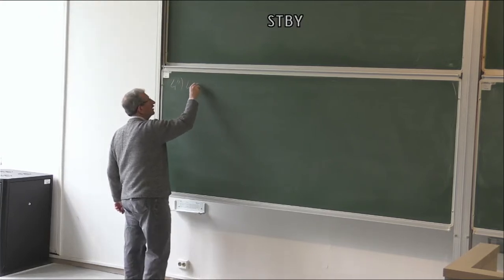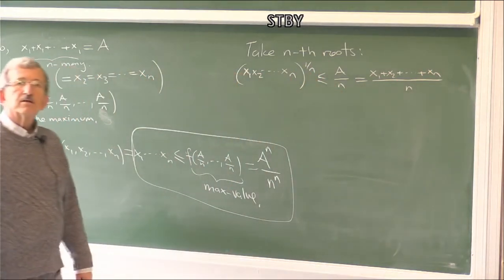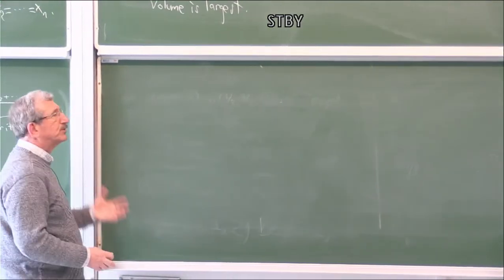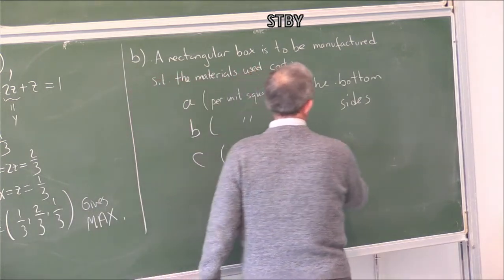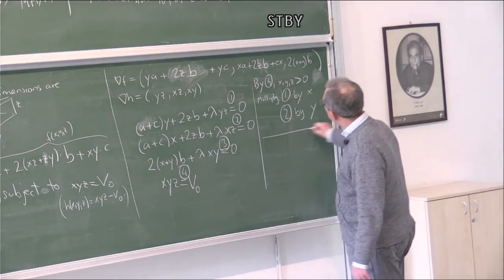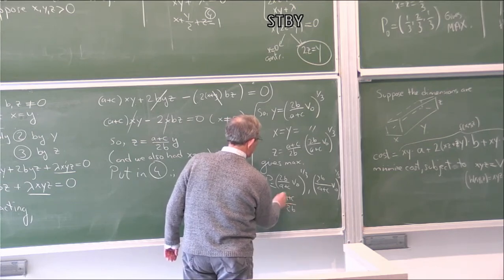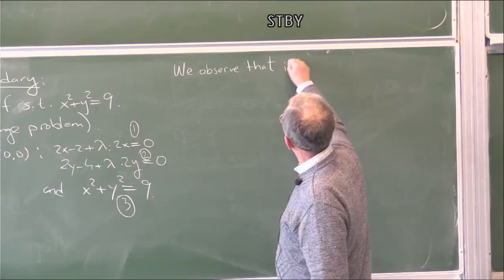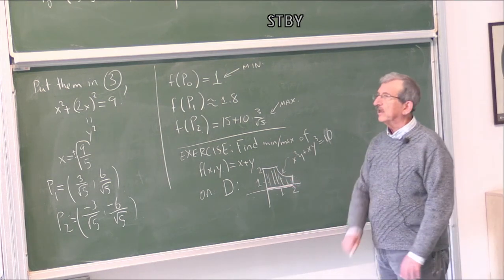MATH 120 Lecture 37: Examples of the Lagrange's Method - Zafer NURLU